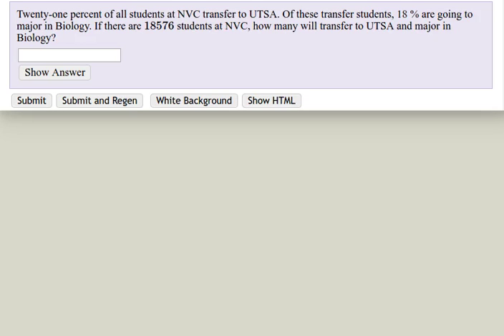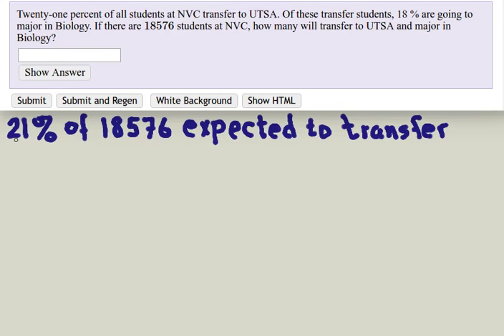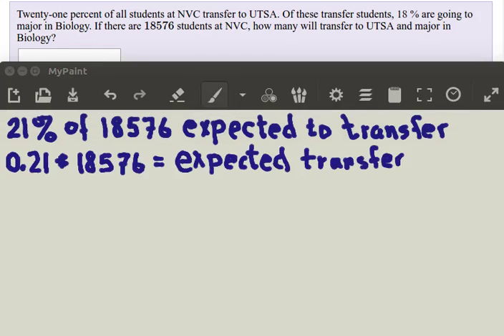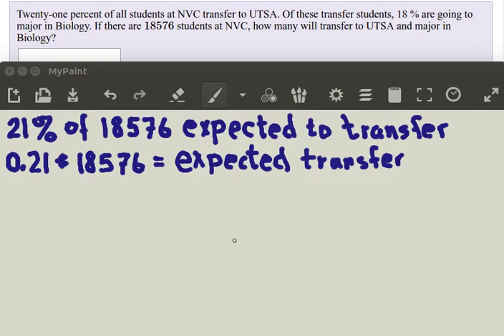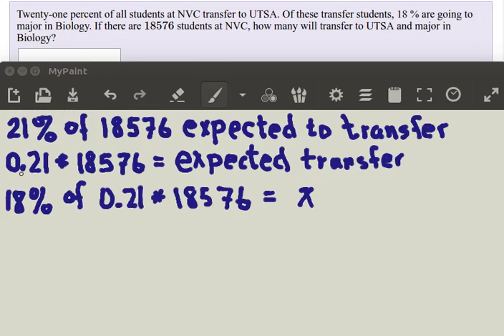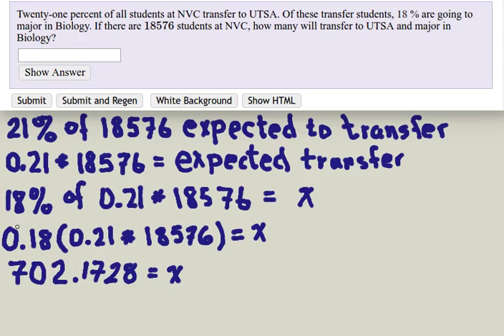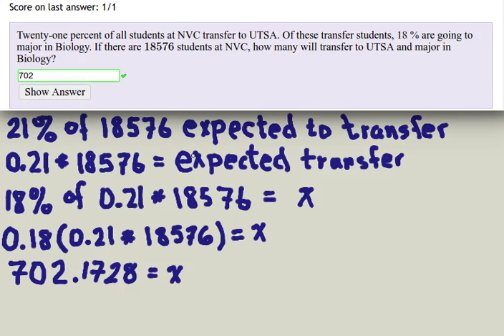wordprobPercentofPercentofNumberIsWhat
Help video for word problem involving a two computations. The percent of a percent of a number is what number.